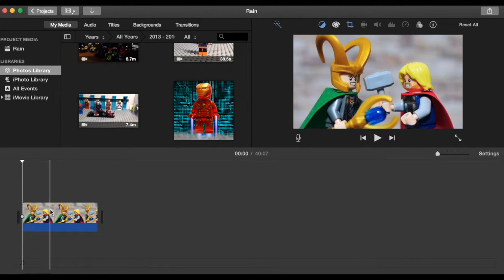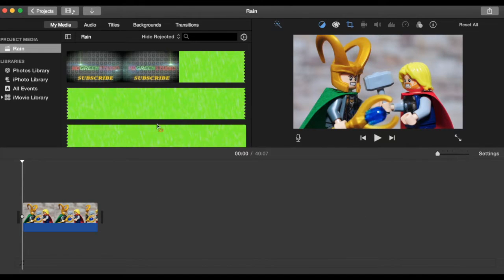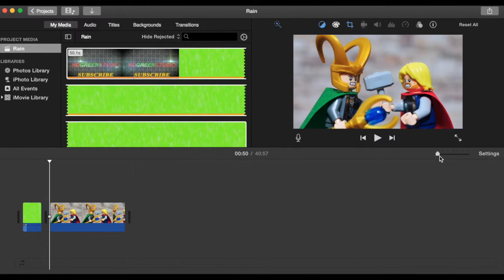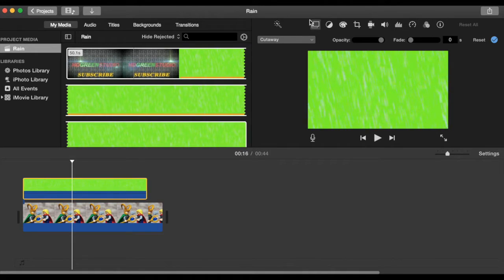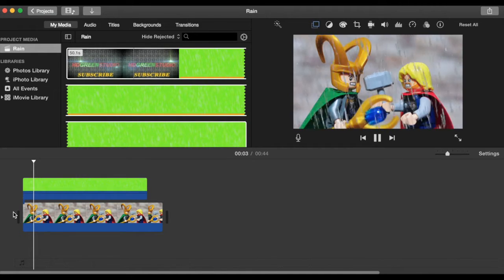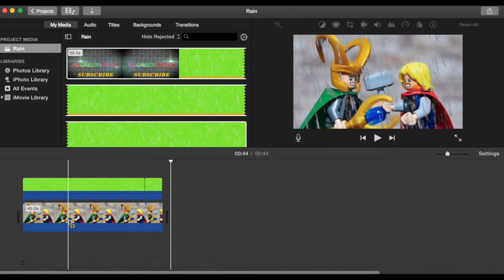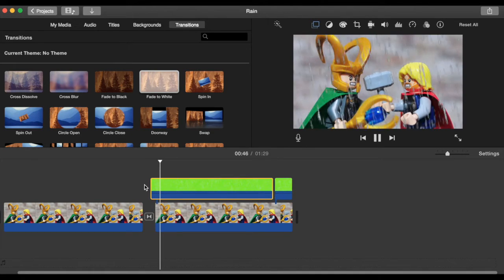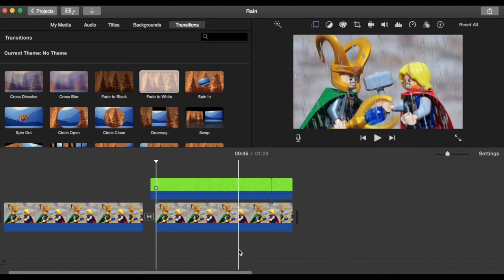How To Get Rain Effects In Your Stop Motions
Hopefully this helped you guys out! Remember to tell me your Tutorial requests in the 'Comments', and if you want to see a list of all my videos to come, go to my 'About' tab.